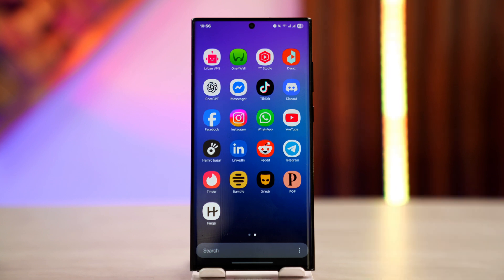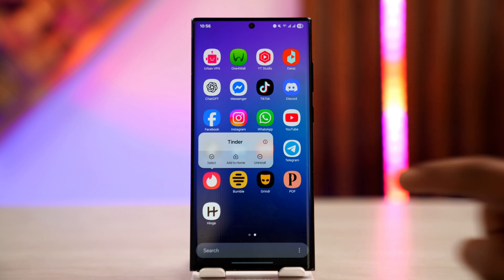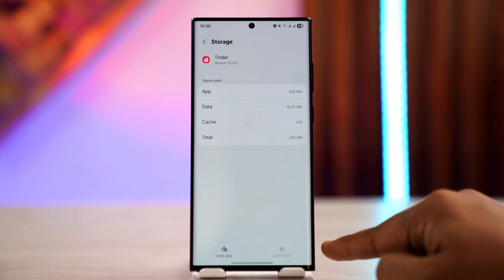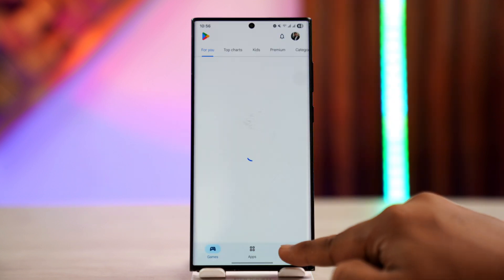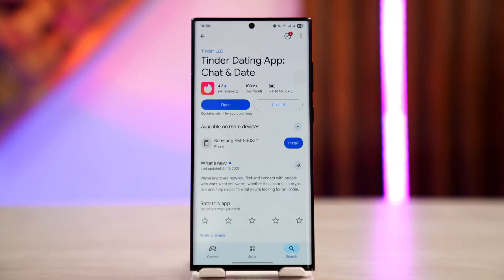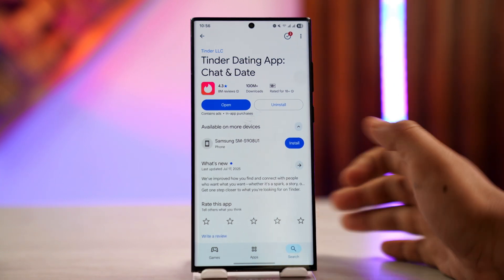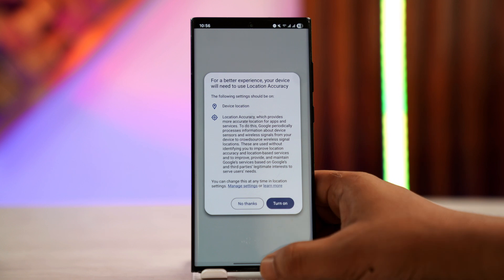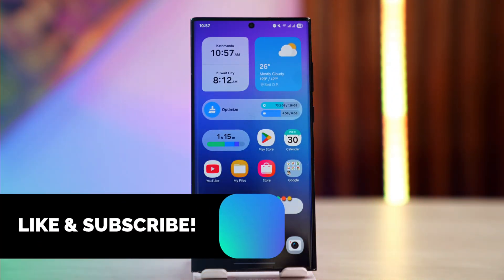Tinder – How to Fix “Something Went Wrong” Login Error (Error 5000 / 40303)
If you're encountering the "Something went wrong. Login error" message while trying to access Tinder, this video will help guide you through several troubleshooting methods to get back into your account. This common error can be triggered by network issues, outdated app versions, corrupted app data, or even potential account restrictions set by Tinder. Understanding the root causes can help you fix the issue quickly.

Start by checking your internet connection. An unstable or weak network—whether on Wi-Fi or cellular data—can prevent Tinder from properly authenticating your login. Switching from Wi-Fi to mobile data (or vice versa) can sometimes resolve the problem immediately. If the error persists, try logging out of the Tinder app entirely and restarting it.

On Android devices, you can long-press the Tinder app, tap the "App Info" or "i" icon, and navigate to the Storage section to clear the app cache and data. This effectively resets the app, removing any temporary files that may be causing the issue. On iOS, while the steps differ, you can achieve similar results by offloading the app and reinstalling it via the App Store.

Next, ensure your app is up to date. An outdated version of Tinder might not be compatible with the latest system updates or backend changes. Visit the Google Play Store or Apple App Store, search for "Tinder," and apply any available updates.

If you've tried all these steps and the login error still persists, there’s a possibility your account might be temporarily suspended or banned. to check for account notifications or restrictions. If a ban is present, follow the instructions provided by Tinder to appeal or resolve the issue.

Timestamps:
0:00 Introduction
0:18 Check internet and app settings
0:47 Clear cache and app data
0:54 Update Tinder app
1:08 Possible account restriction or ban
1:22 Conclusion